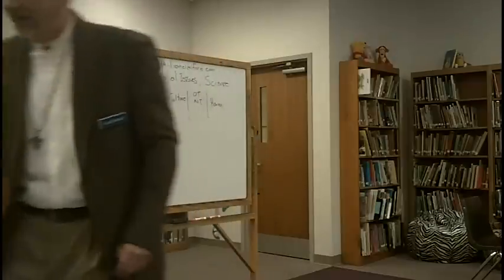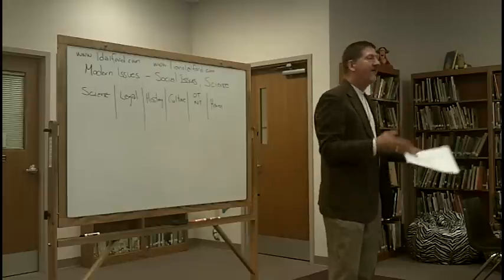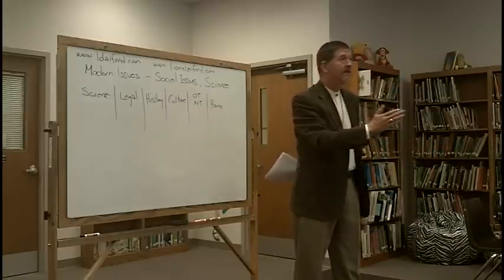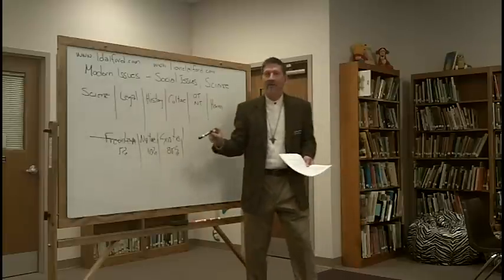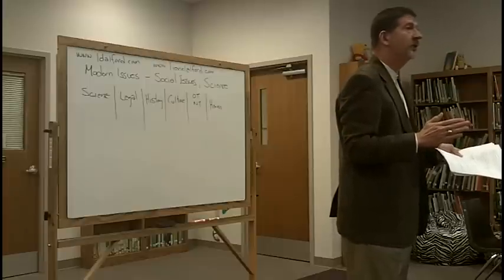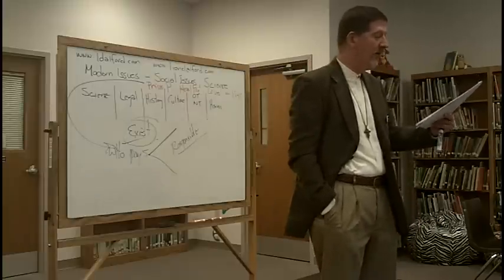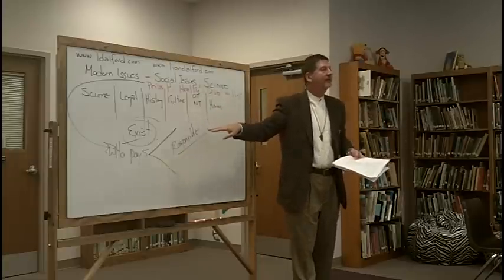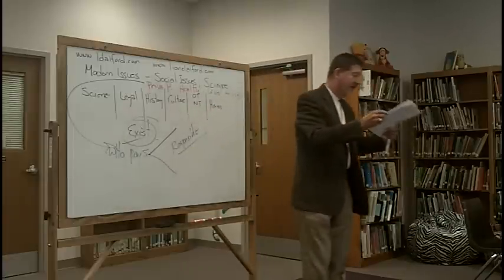The Value Seminar Class 10a